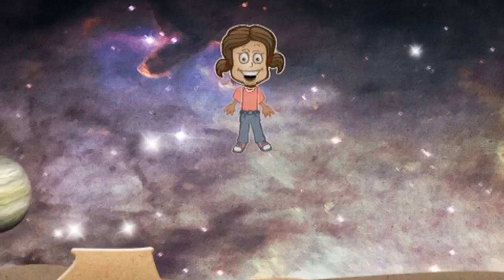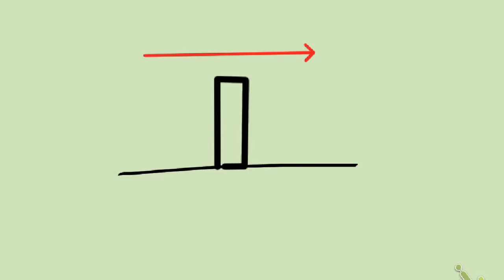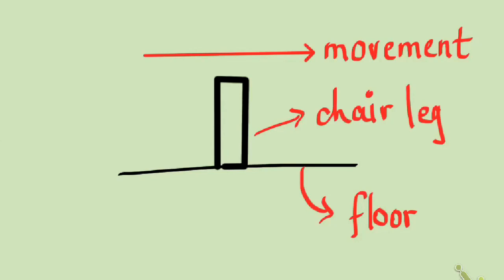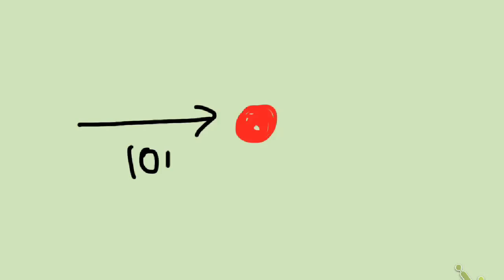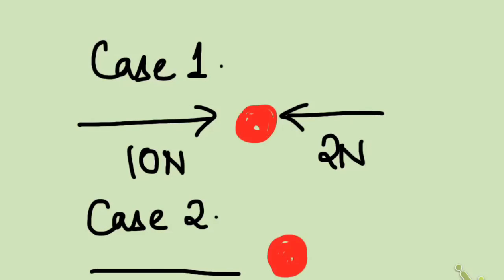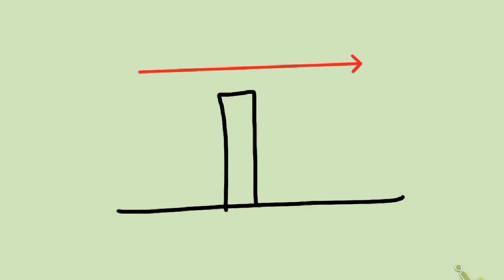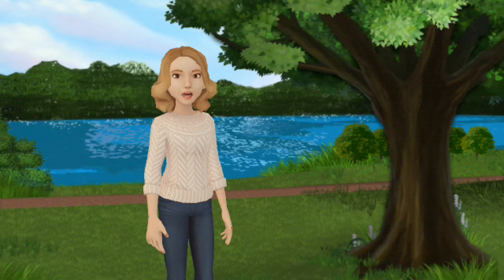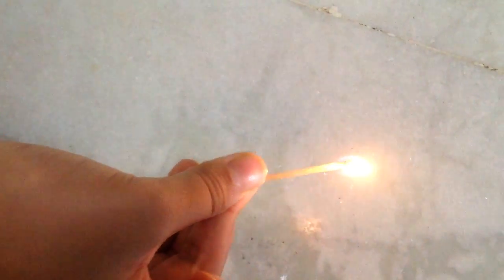What is friction?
Introduction to friction

Explains the need of friction, advantages and disadvantages of friction
Also has ways to increase and decrease friction,
Also introduces to what is rolling friction through ball bearings

Very interactive, fun because of conversations with Fiona and Emma

Which explains what causes friction in depth
(due to surface irregularities)